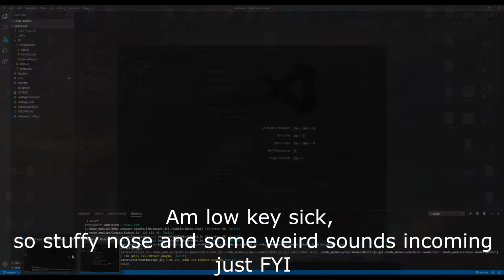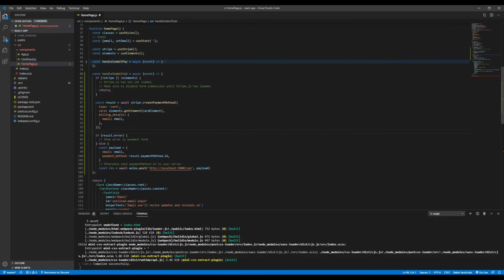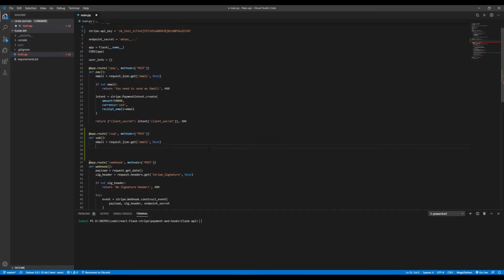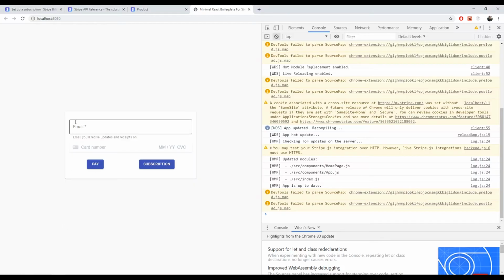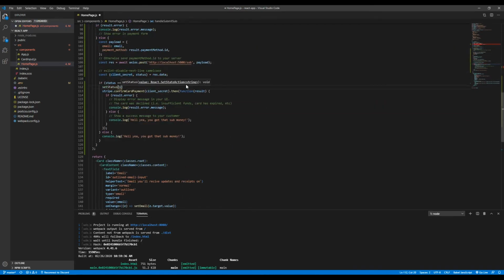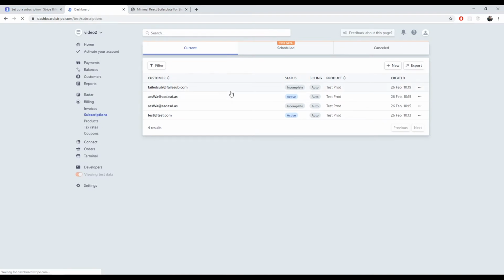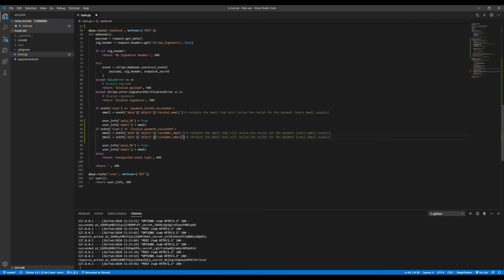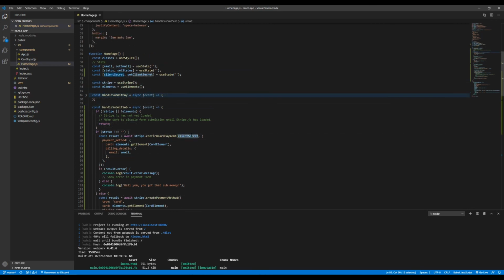Set up Subscription ( Recurring ) Stripe Payment with React and Flask (With Stripe Webhooks) (2020)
How to set up subscription ( recurring ) stripe payments with React on the front and Flask on the back.